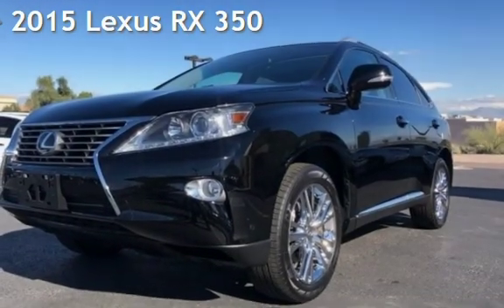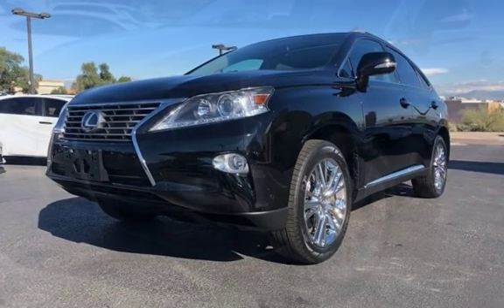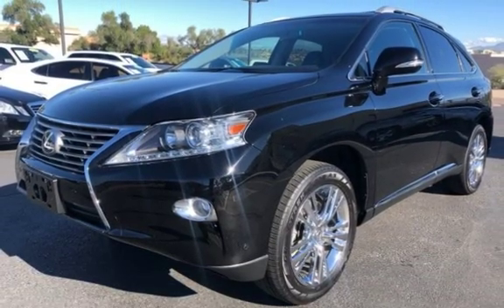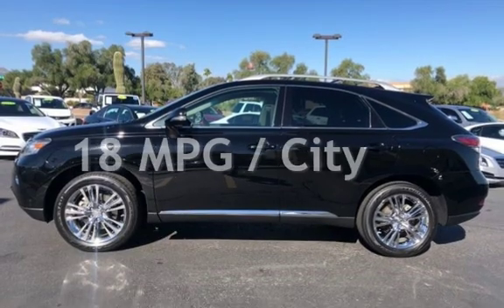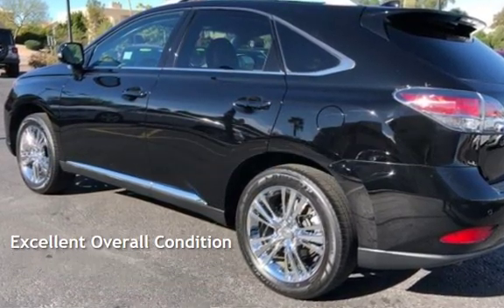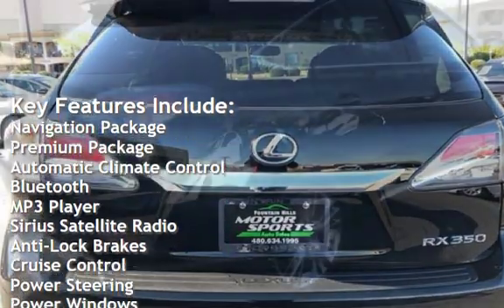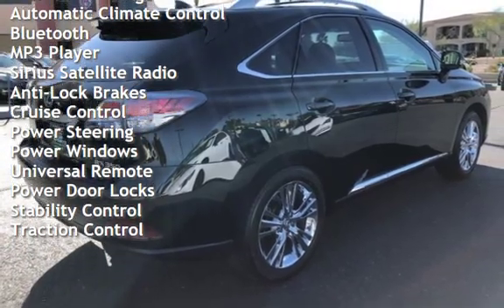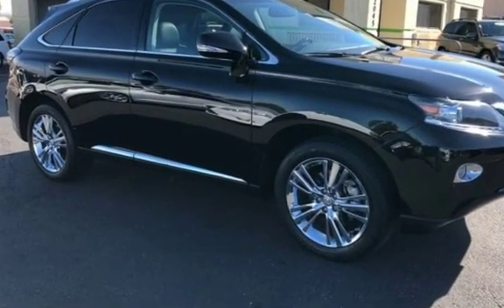2015 Lexus RX 350 for sale in FOUNTAIN HILLS, AZ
2015 Lexus RX 350 with only 33K Miles. ONE OWNER... FACTORY WARRANTY...SUPER CLEAN...CLEAN CARFAX..., Blind Spot Detection, Navigation System, Bluetooth Connection, Parking Assist, Leather Seats, Heated and Cooling Seats, Satellite Radio all the safety feathers. This one is worth looking at!! We are a Credit Union Direct dealer with over 30 Credit Union's available. We can offer low interest rate to better credit customers. TRADE INS WELCOME!!!